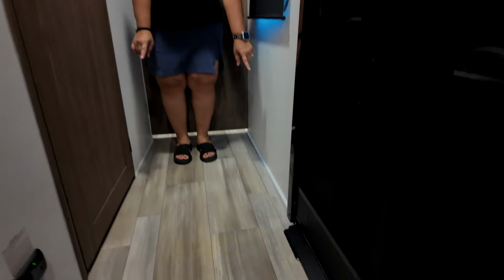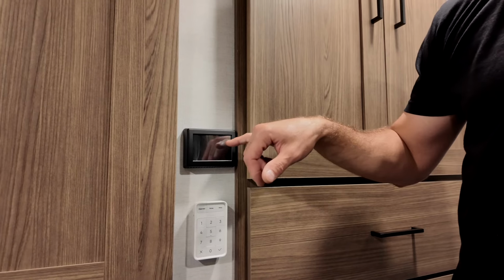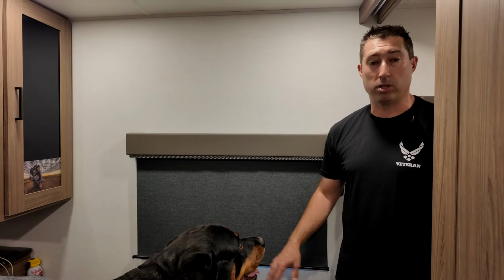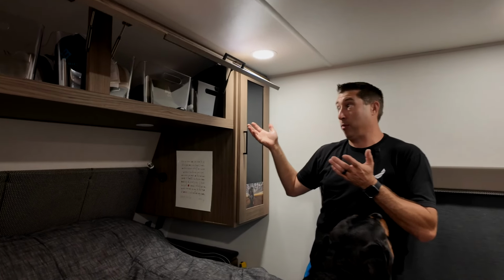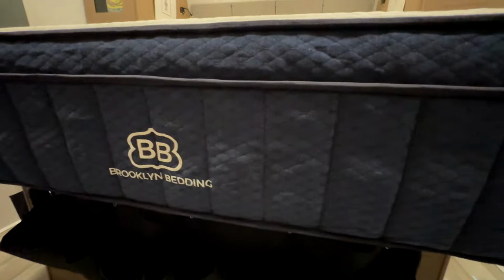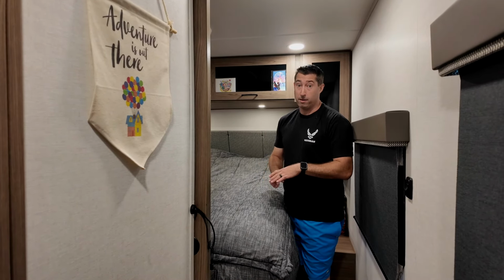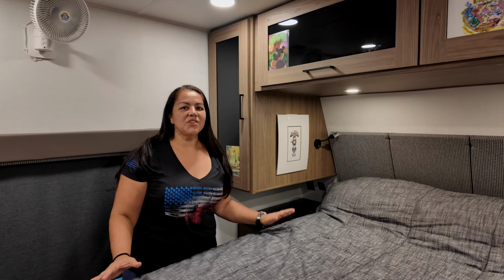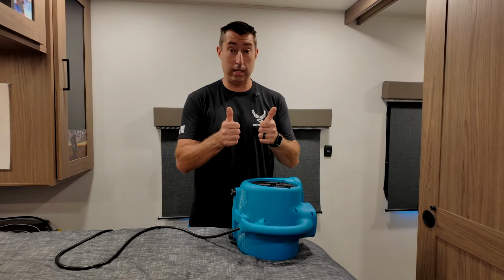We Upgraded Our RV Bedroom & the Difference Is Huge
In this video, we take you inside our Alliance RV Delta to show how we've transformed our bedroom into the perfect cozy retreat. From optimizing storage solutions to enhancing comfort, these upgrades have made a world of difference in our RV living experience. Whether you're full-time RVers like us or just looking for ideas to upgrade your own RV sleeping space, you'll find plenty of inspiration here.

***No video we post may be used without our permission first***

We’re Chris & Martha, empty nesters embracing the RV life and traveling with our sweet Rottweiler Cali Girl 🐾💖. As proud Alliance RV Brand Ambassadors, we live in our Alliance Delta 292RL travel trailer and have been part of the Alliance FamAlly since March 2021.

We’re here to share our adventures, tips, and experiences to inspire your next journey!

Please note, we’re not experts and do not claim to be. Always do your own research and make decisions that are best for you. All opinions are our own, and we are not liable for sharing them.

Code:  VenturesomeCouple7%

Code: Venturesome

Code:  VCVALOR15

Code:  VENTURESOME

Code: Venturesome

Code:  VENTURESOME

Code: VENTURE25

Code: Venturesome10

Code: VenturesomeCouple

Thank you for your support! Let’s explore together!